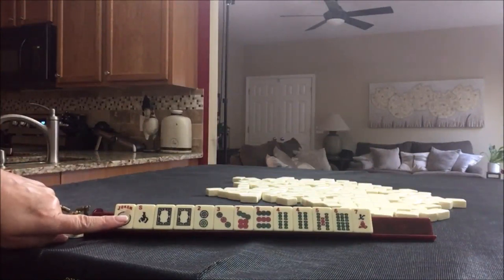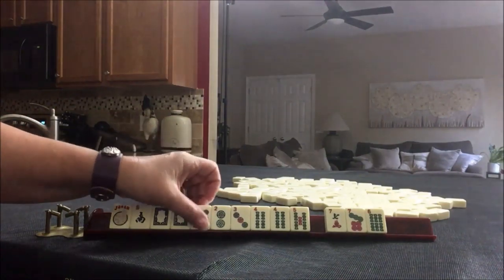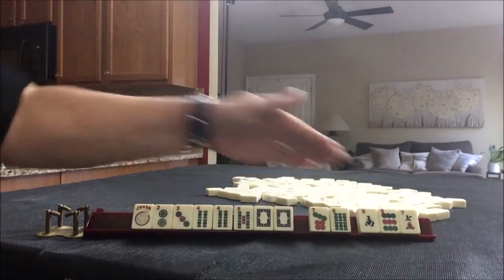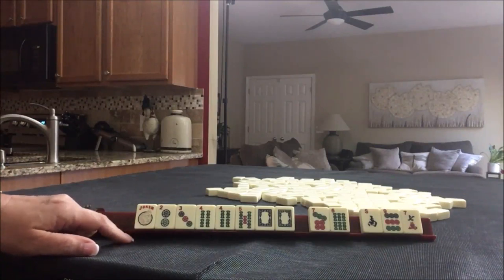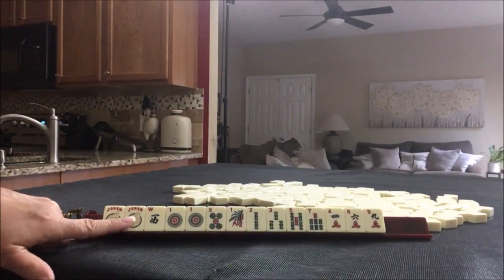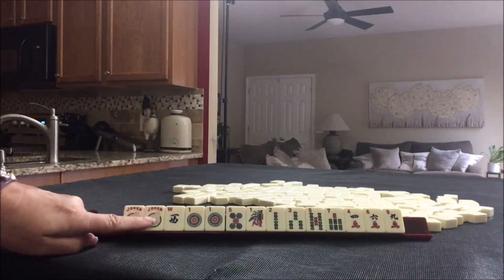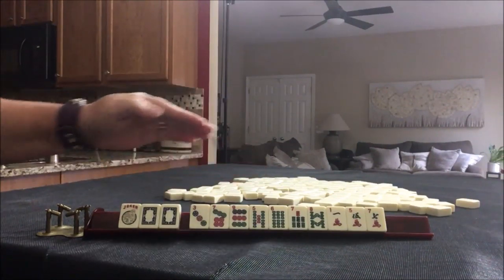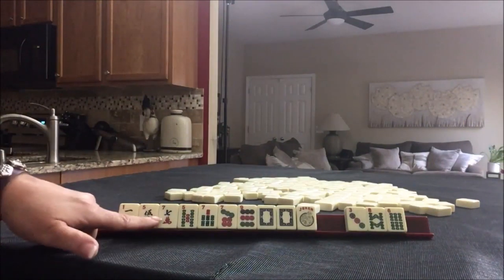National Mah Jongg League Random Pulls 20190816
Michele Frizzell
Instructor, Author, Speaker
6175 Hickory Flat Hwy Ste 110-335